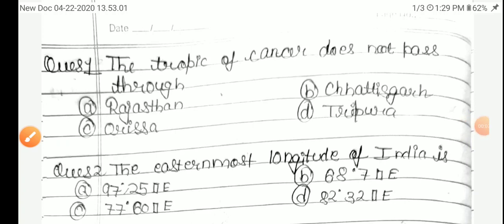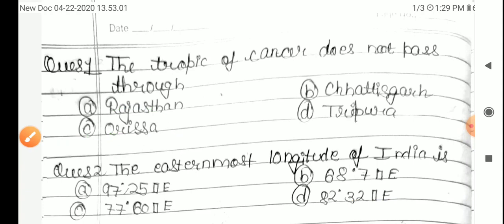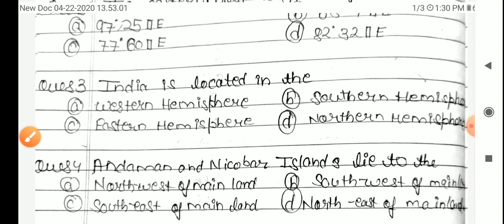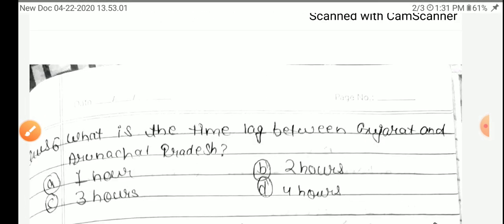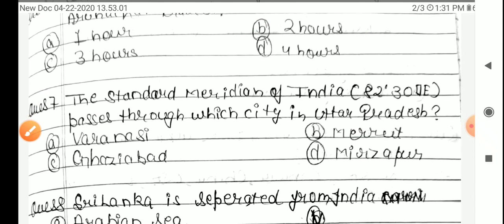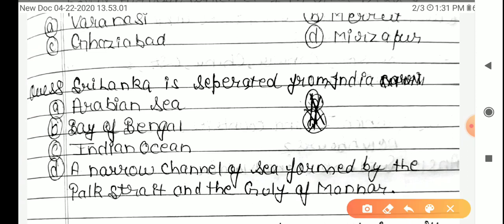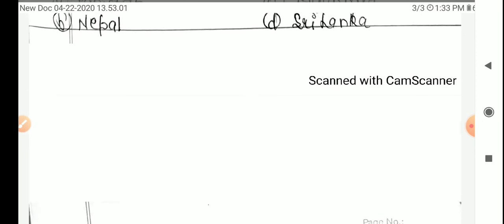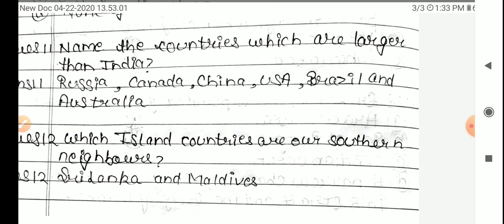MCQ of Geography chapter 1 India: Size & Location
Class 9
Geography
NCERT
India : Size & Location
MCQ'S are discussed